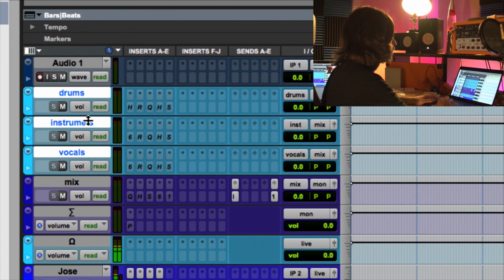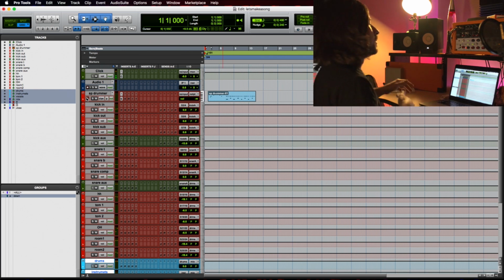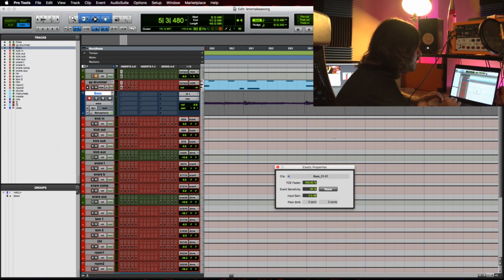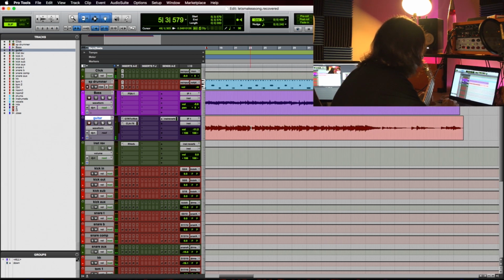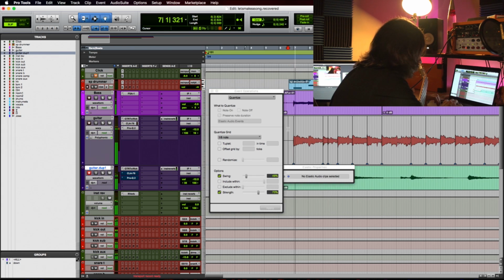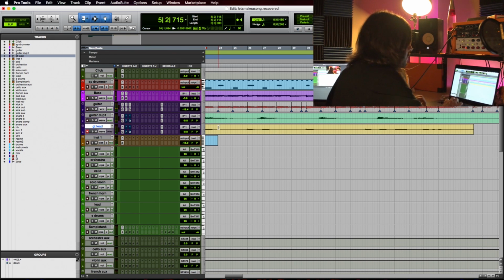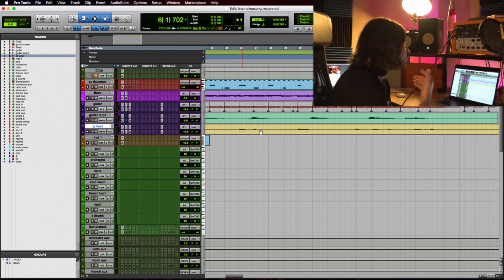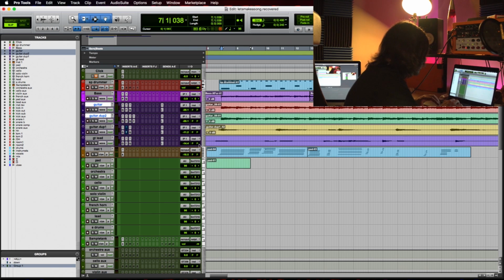Making a song from scratch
Jose decided to make a song from scratch. Tune in to watch how to lay down audio and midi tracks to create a cohesive idea. Get 7 free days of Pro Studio Live